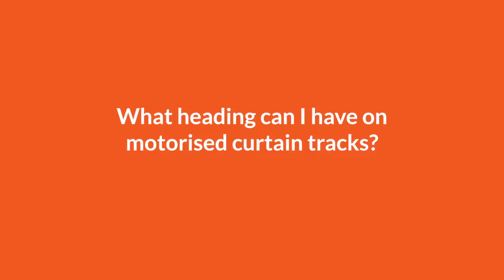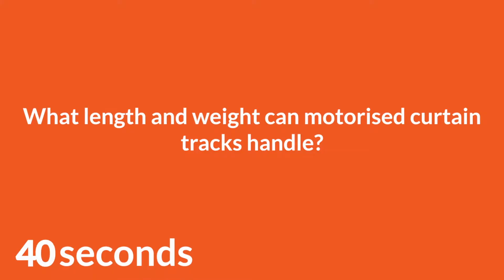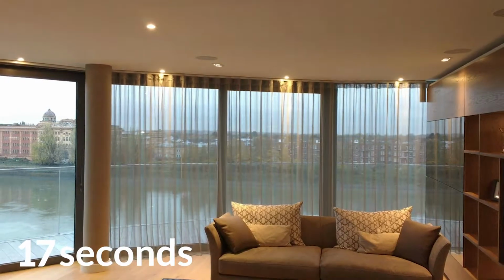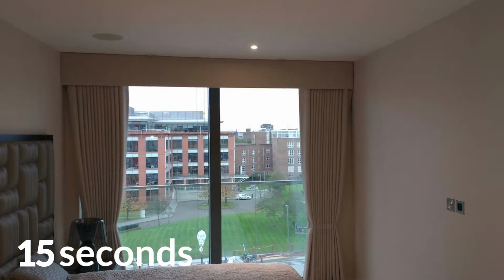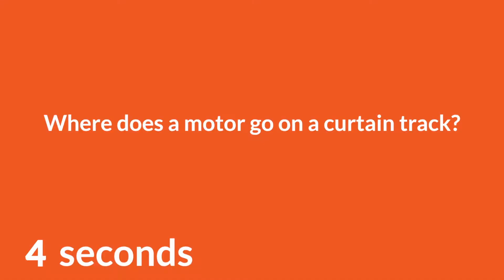What's the right length for a curtain track?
There are plenty of options for controlling blinds in your home. And here at WiSER we want to show you exactly what's possible. Gone are the days of having to wind up a blind yourself. We're at the forefront of technology.